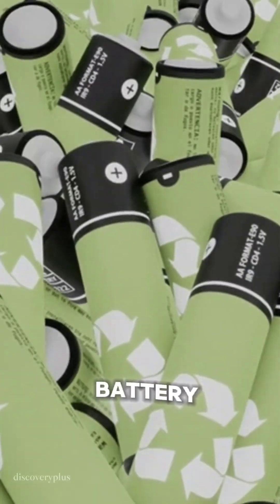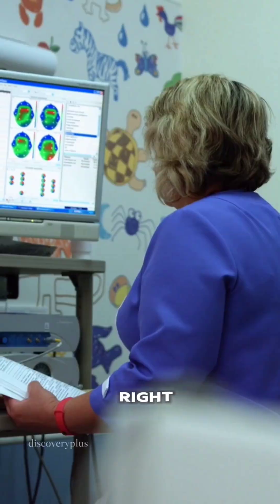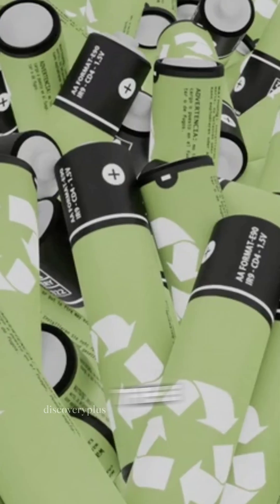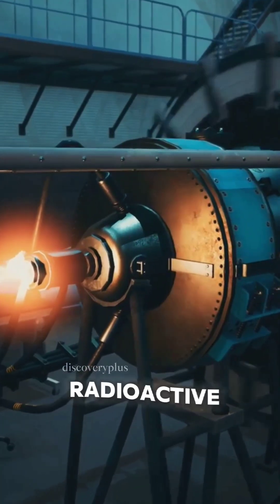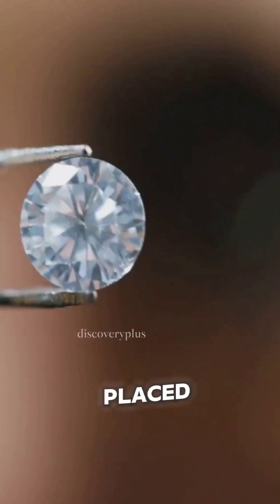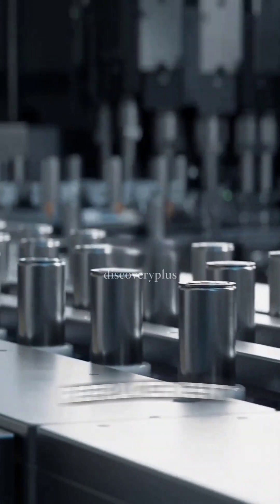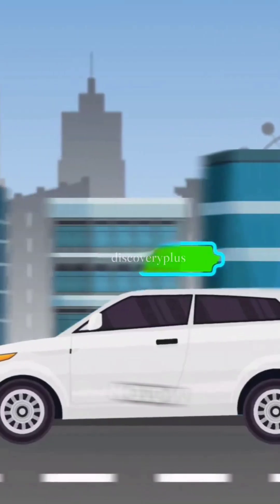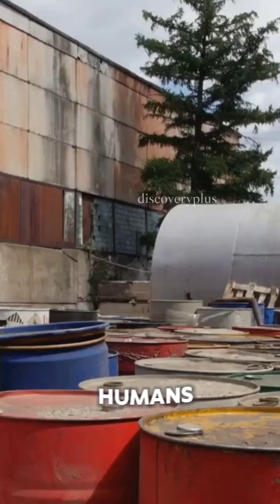The 5,700-Year Battery: A Revolution in Clean Energy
Imagine a battery that never needs charging and lasts for 5,700 years! The UK has unveiled the world’s first nuclear-powered diamond battery, powered by recycled nuclear waste. This groundbreaking innovation is safe, sustainable, and promises to revolutionize industries—from powering pacemakers to space missions. Discover how this incredible technology works and why it’s a game-changer for our future."